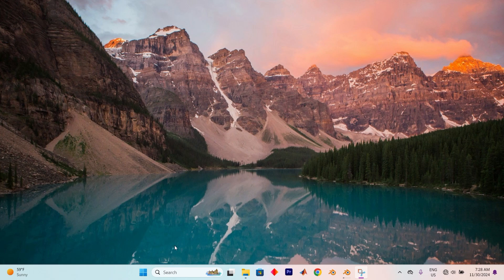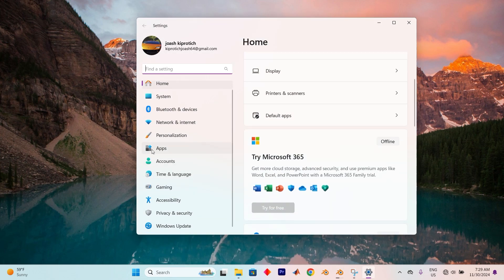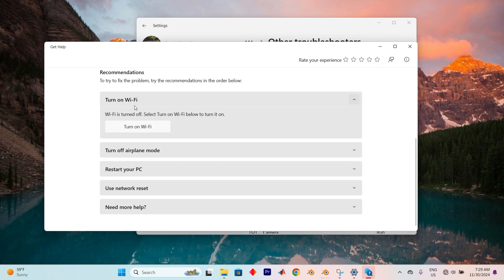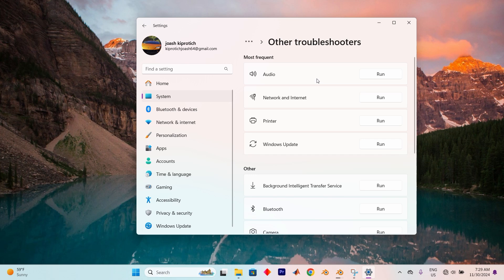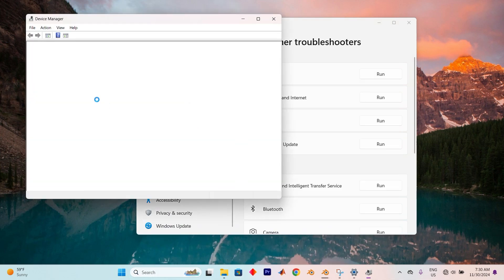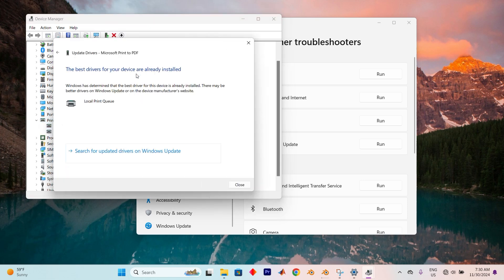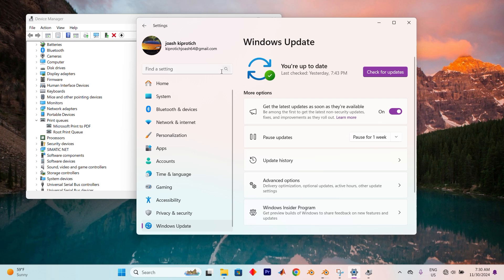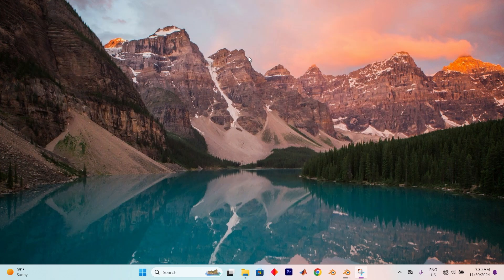How To Fix Printer Issues in Windows 11 - Quick Fix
If your printer isn’t working properly, this guide will help you fix printer issues in Windows 11. You’ll learn how to troubleshoot printing errors, connection problems, and driver issues so your printer works smoothly again.

🔹 Fix printer not responding in Windows 11
🔹 Troubleshoot printer driver errors in Windows 11
🔹 Solve printer offline problem in Windows 11
🔹 Fix shared printer not working on Windows 11 network
🔹 Clear printer spooler in Windows 11
🔹 Reset and reinstall printer in Windows 11

Applies to: Printers connected to Windows 11 desktops and laptops